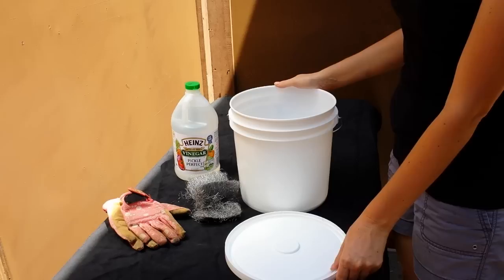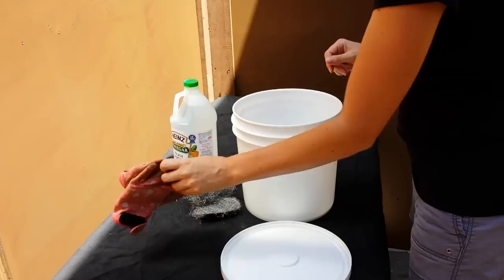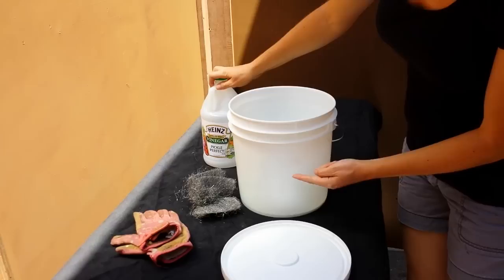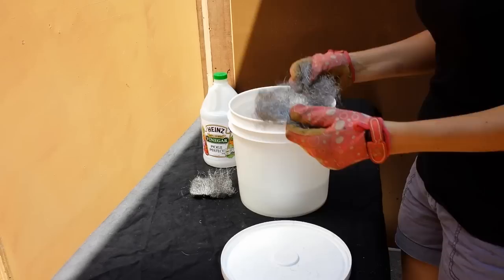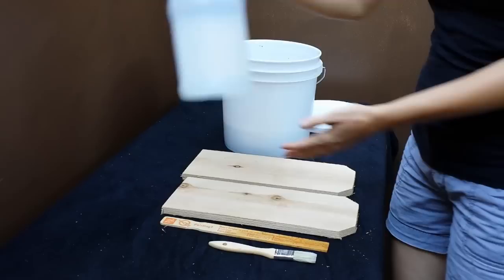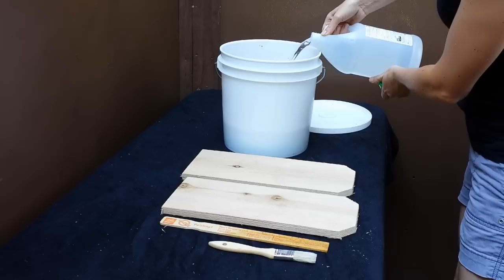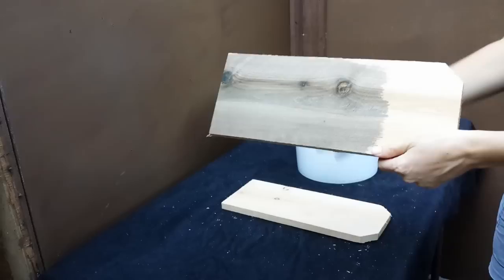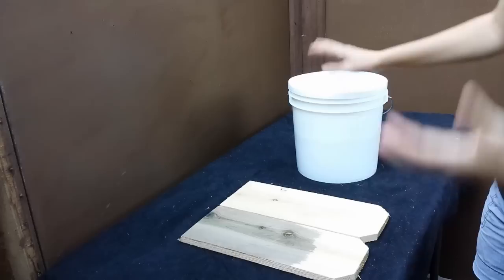Giving New Wood Antique Look - Distress & Aging Wood With Painting Steel Wool & Vinegar Stain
Giving new wood an antique vintage look by distress & aging wood with painting steel wool & vinegar chemical stain.  This will oxidize wood to make new wood look old & vintage.  Aging wood or distressing wood to look older like barn wood is so easy and is a great technique used for DIY woodworking.  You can age wood with baking soda stain or other homemade stains but in this video we will share how we use vinegar and steel wool solution.  You can not only age new wood fast & make the new wood look old, aged, and rustic with in minutes using this vinegar & steel wool mixture an alternative to aging wood with baking soda.

Again this how to weather wood, pickle wood or age wood with this easy homemade wood stain finishing will make certain new lumber look old.  This is a simple weathering technique, trick, and alternative to the old watered down paint wash or stain that can give you desired wood finishing results for your older looking wood projects.  It's sort of a hack for aging and color toning all your wood projects.  If you're interested in making a homemade wood stain and want to give your project, pallet wood, age furniture, hardwood floor, or prop a vintage old wood or worn look to it this is an easy inexpensive trick.  Making this homemade staining or ebonizing wood mixture that can come in handy is really easy to do.  Some scenic painters use this classic aging technique trick or trade secret to make things like fruit crates, pallets and other industrial wooden things look old, used, sun dried, faded, vintage, reclaimed, and antique looking.  It's a great way to make new wood look like old wood it's like creating fake or faux old barn wood.

Find yourself a 2 Gallon bucket to mix your solution, 1/2 Gallon vinegar, and 2 steel wool.  It may help to wash any oil off the steel wool and break up and pull apart or cut up the steel wool into small pieces before mixing it into the vinegar.  Let it sit for four days or so.  Some have even heated up the solution to speed up the process.  The longer the better the reaction and then mix a 1/2 Gallon of water into the mixture and your ready to start aging.  Mix less water if you want a more powerful solution.  If your DIY project or piece has scratches and character it should darken much like stain or other patina and enhance the look of the natural wood as well as bring out other characteristics.  If not you can always choose to distress and make the piece look rundown.  Use a clean paint brush on to apply the fast drying thrifty steel wool mix wash.

Here is a video that shows us using the vinegar mixture to make an old looking sign and a new front deck to an old western saloon look old and aged.  This is a great DIY Wood Finishing Tip and Trick - Transform Your Project Using Aging Wood With Vinegar And Steel Wool Today!

Interested in creating a faux rust look check these videos out

0:00 DIY vinegar & steel wool stain
0:17 Items for the aging mixture
1:00 Add vinegar
1:50 Shredding the wire steel wool
2:50 After 24 hours add water
3:47 Painting water mixture onto wood
4:25 Before and after comparison

This video is Similar to
Distressing Wood
Tea Dying
Weathering Techniques
Antique Finishing
Ebonizing Wood
Coffee Staining
Faux Painting